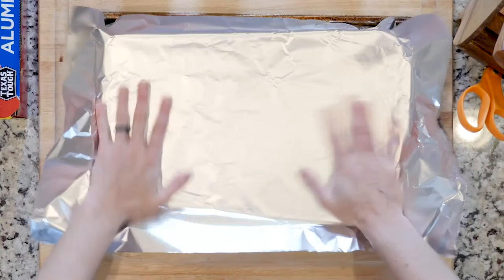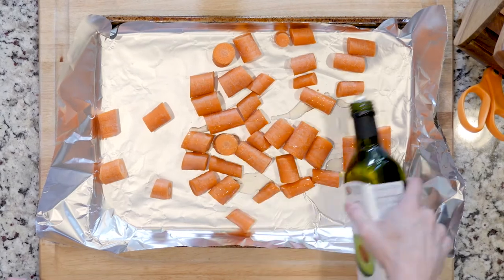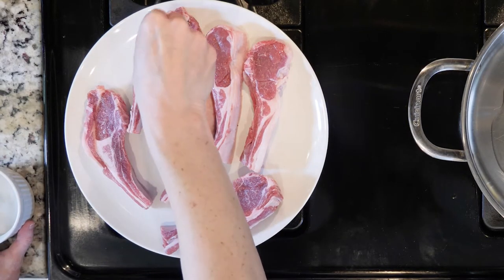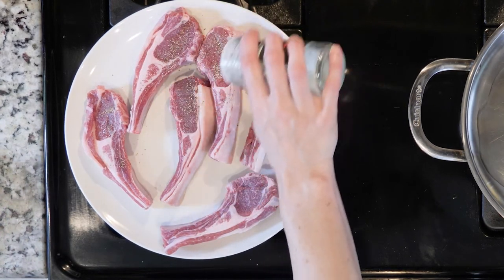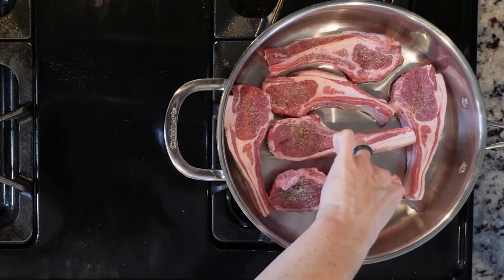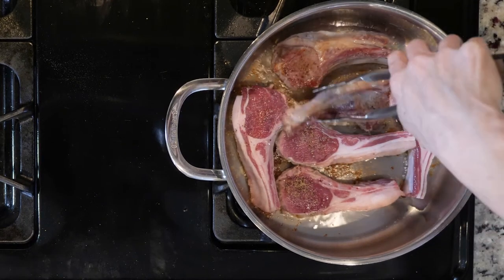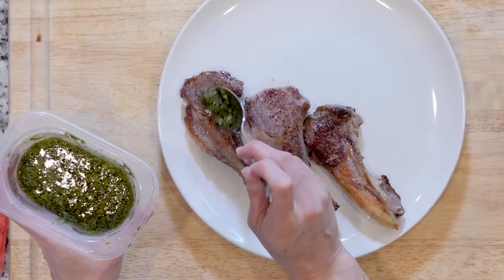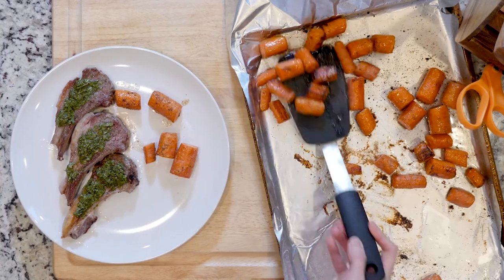SP 18 MU RUM LambChopsMintSauceRoastedCarrots